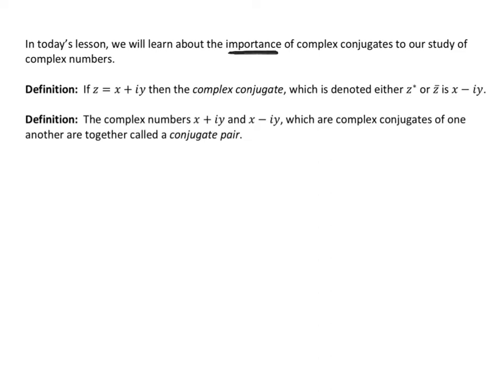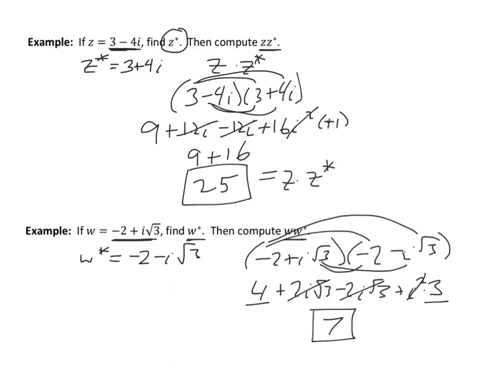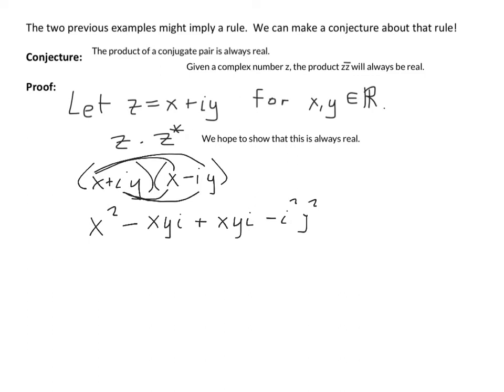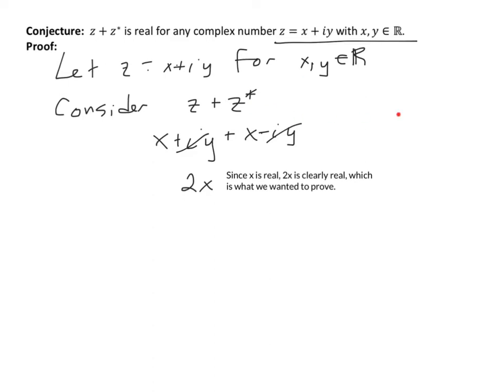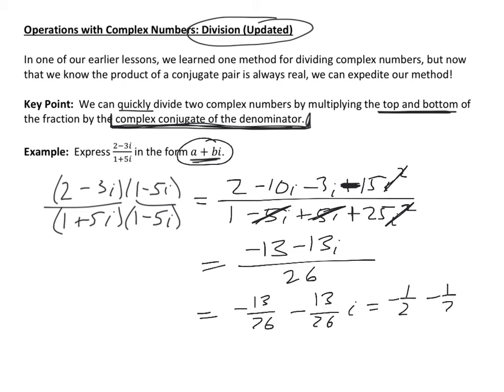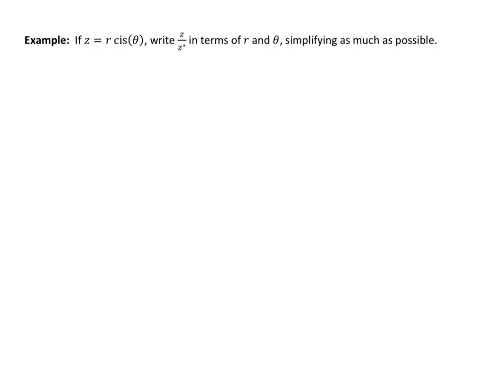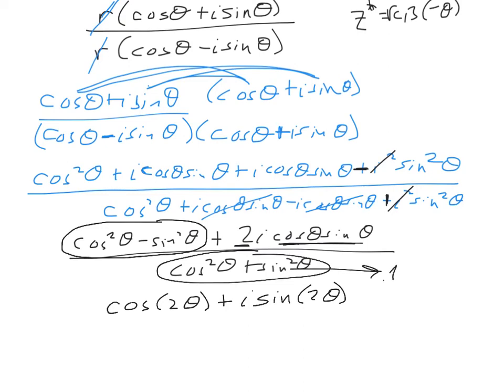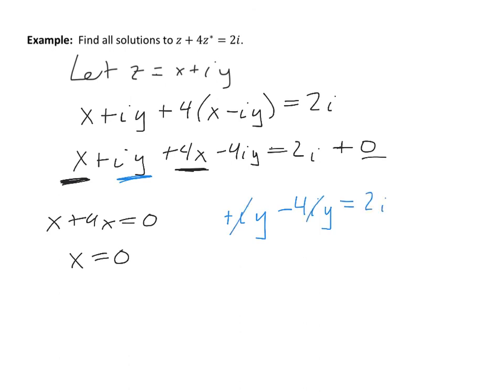15C The Complex Conjugate